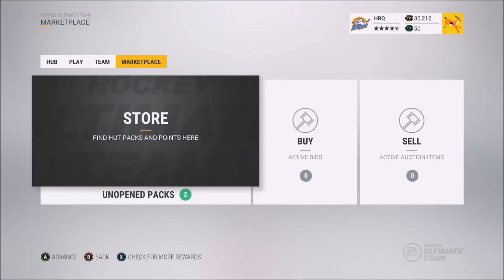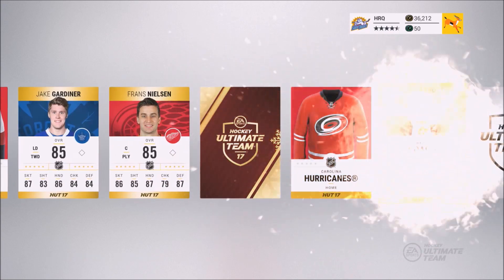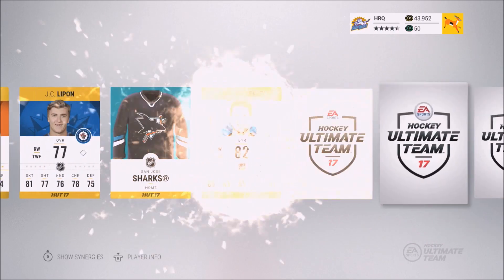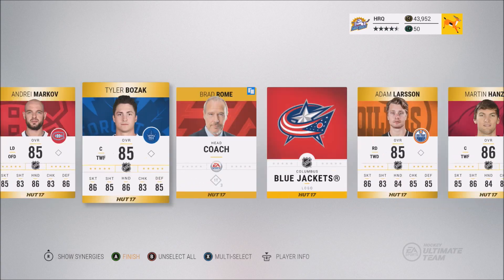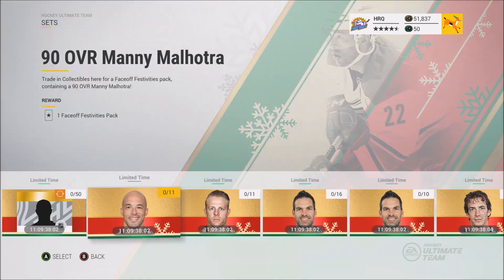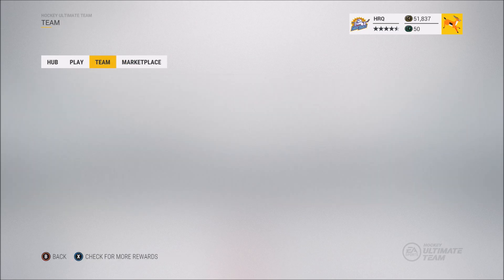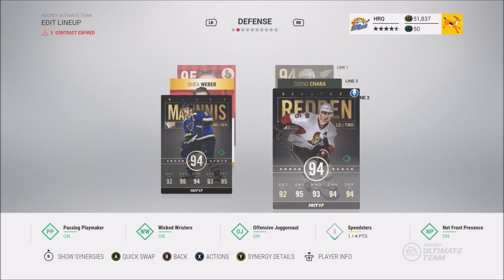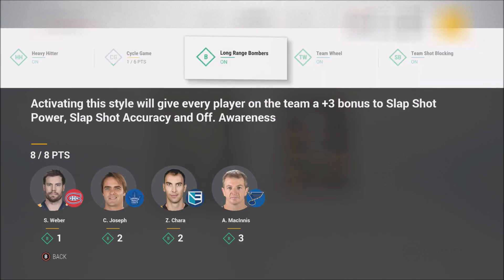NHL 17 HUT WINTER WONDERPACK PLUS SICK TEAM UPDATE 10 SYNERGIES ACTIVE